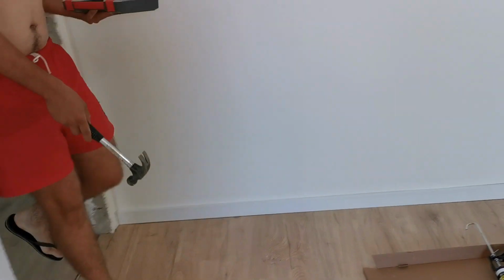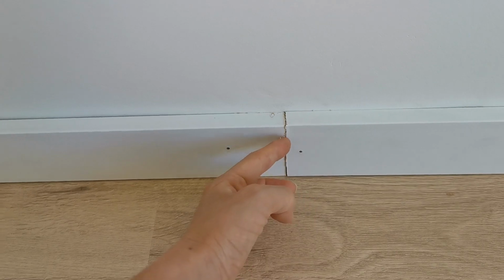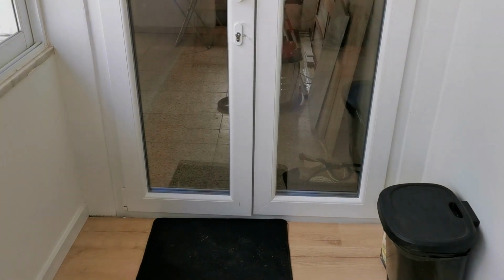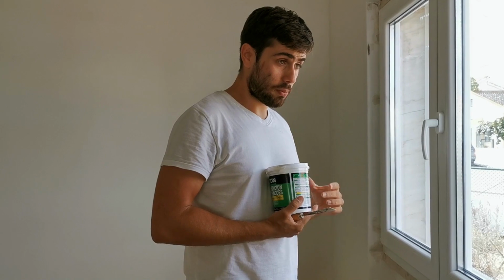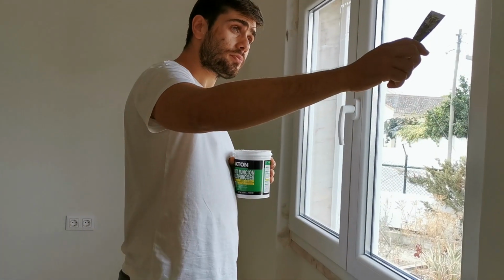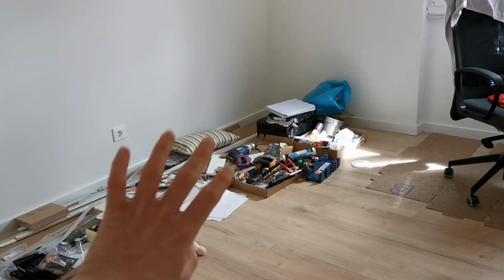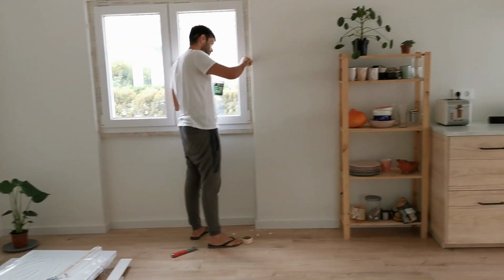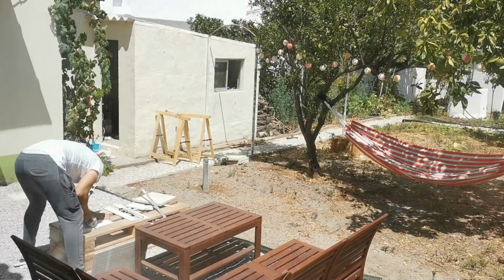MOVING INTO OUR PORTUGUESE HOME + NEW WINDOWS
As you can see in the title - we have finally moved into the house. It has been soo long time coming. We had decided that after we get the windows we are ready to  move in. It's not all finished, but certainly good enough to move in, and we couldn't be happier.